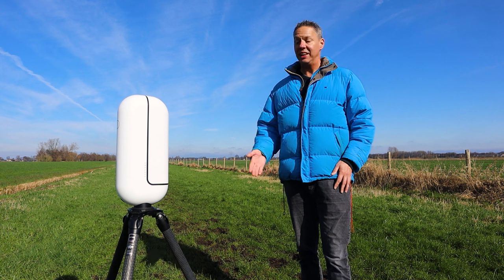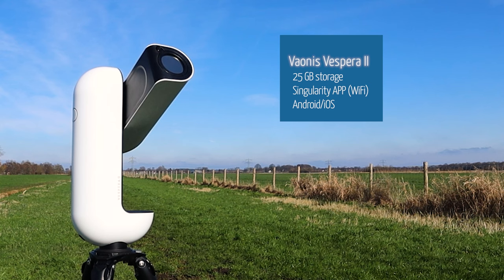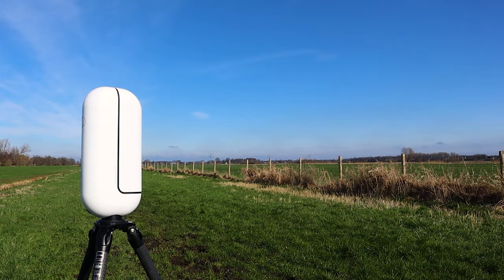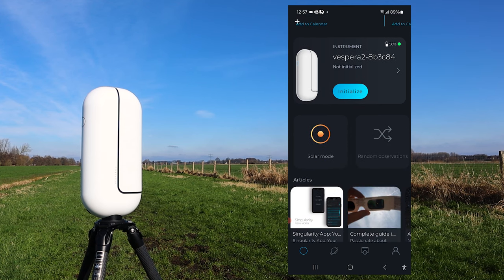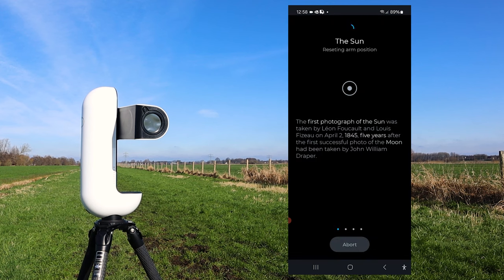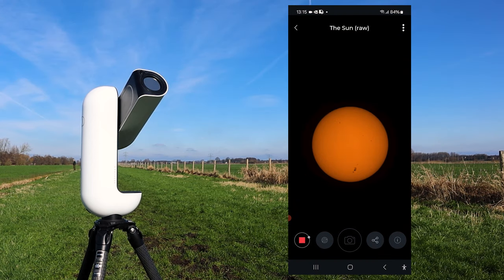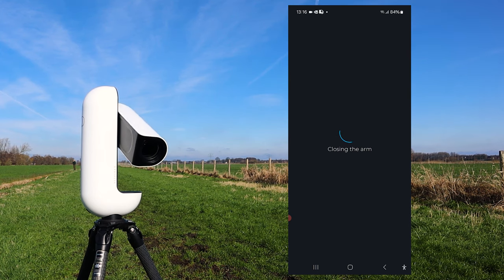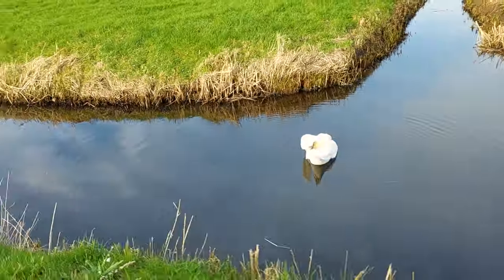NEW Vaonis Vespera II Smart Telescope Review + Tutorial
Hello, everyone! In this review and tutorial, I'll provide you with a step-by-step guide on capturing stunning images of the Sun, the Moon, and deep-sky objects using the Vespera II smart telescope. Additionally, I'll share my genuine final verdict on this innovative telescope. Vaonis graciously loaned me their Vaonis Vespera II Smart Telescope for a couple of months, without any obligations. I want to emphasize that I haven't received payment for this review, and the content of the video reflects my personal experiences and thoughts. I hope you enjoy the video, and may your skies be clear!

Best regards,

Wido.

0:00 Intro
0:50 Technical Specifications Vaonis Vespera II
1:57 Optional extas (backback, filters, tripod)
3:32 How to connect to the Vespera II over WiFi
4:28 How to capture the Sun with the Vespera II
10:35 How to capture the Moon with the Vespera II
13:13 How to image deep-sky objects with the Vespera II
17:44 Final Verdict: Vaonis Vespera II